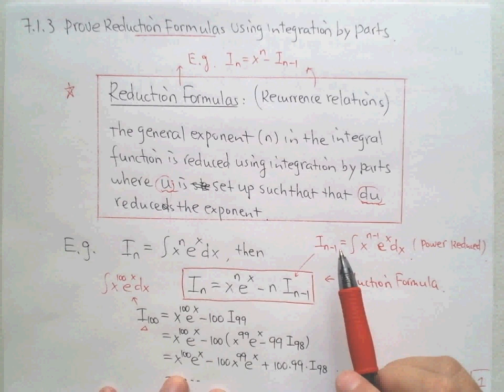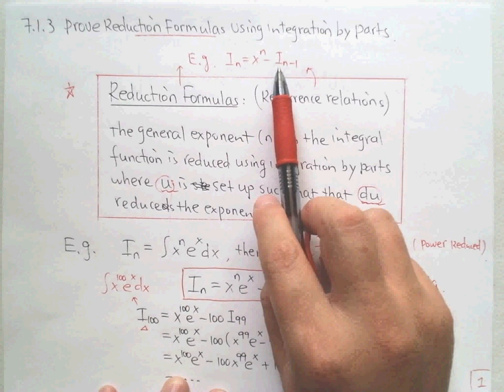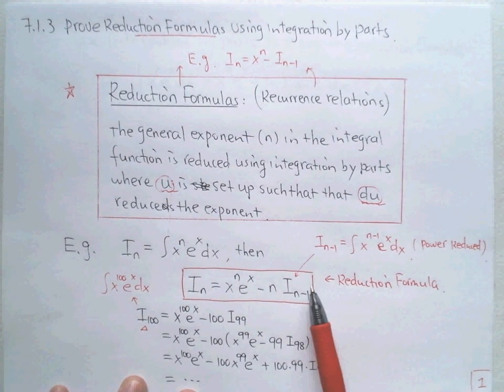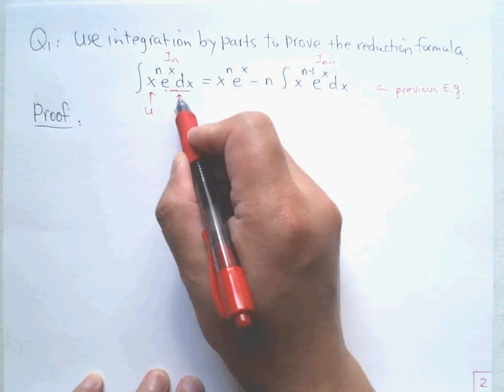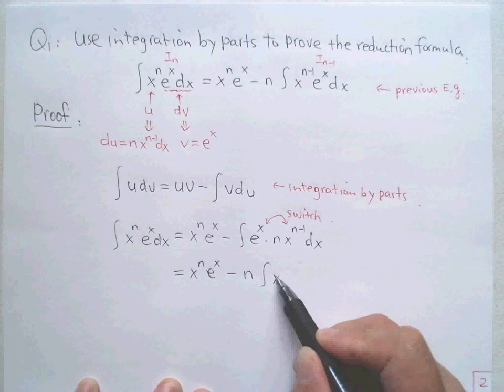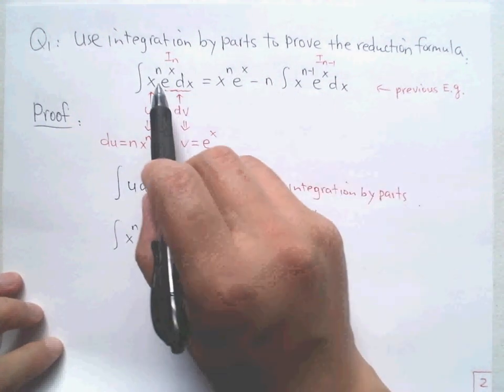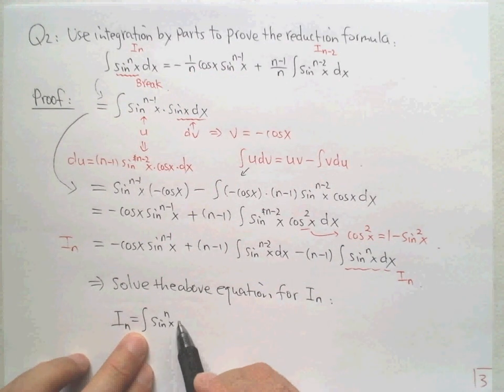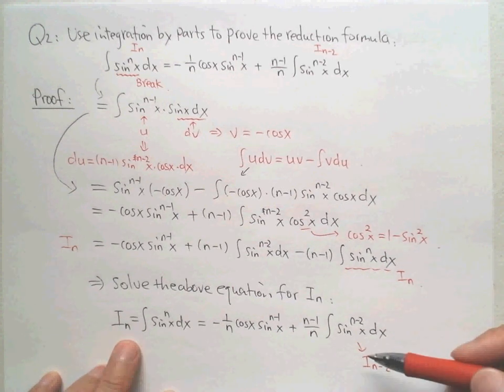7.1.3 Prove Reduction Formulas Using Integration by Parts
Lecture series for Calculus 2 (Integral Calculus). Textbook used: James Stewart. Calculus - Early Transcendentals, 8th edition. Cengage. This video introduces integration by parts for proving reduction formulas.

More Info for This Video:
The objective of this lecture is to introduce an application of the integration by parts: proof of reduction formulas by integration by parts.